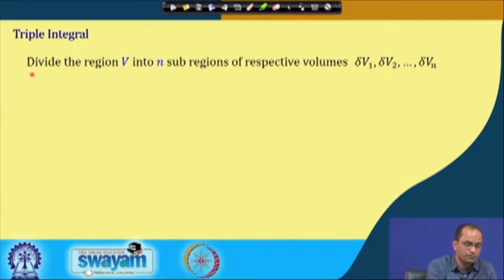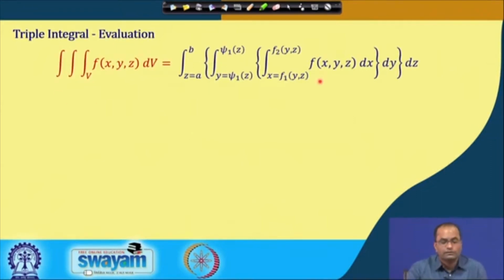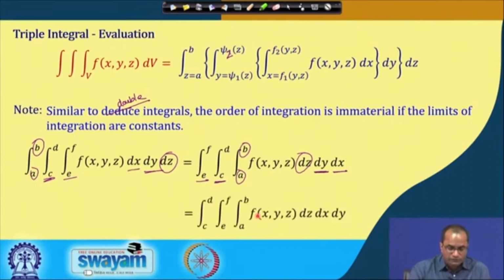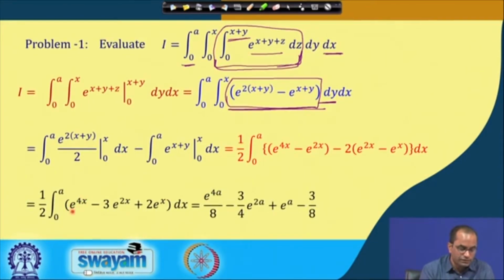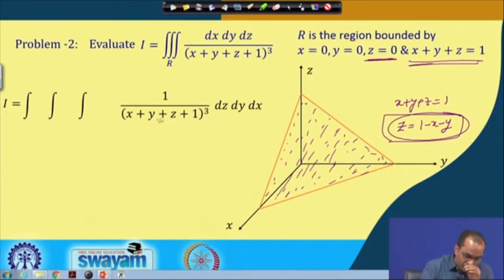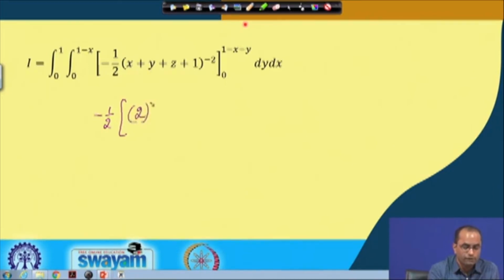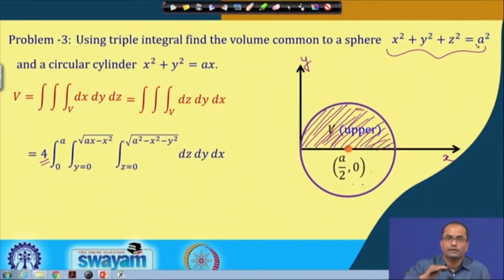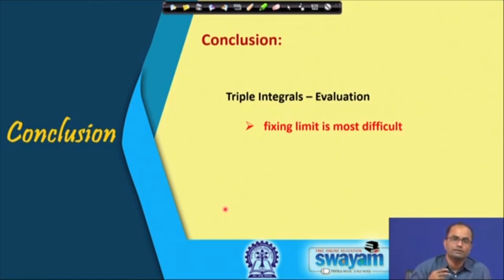Integral Calculus -Triple Integrals